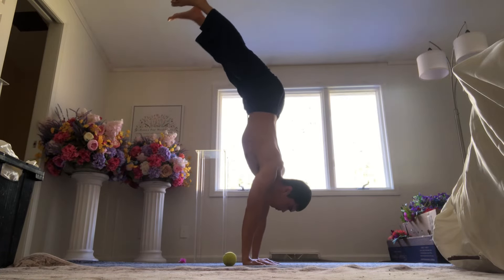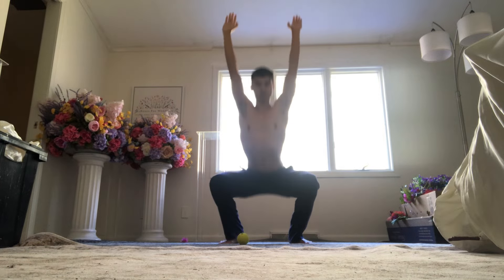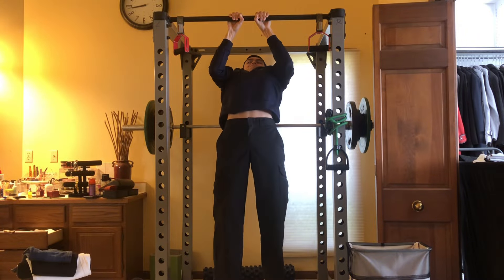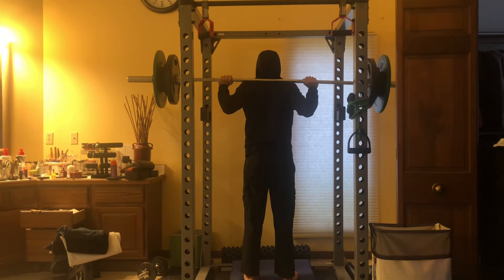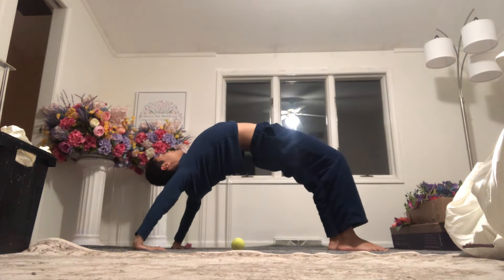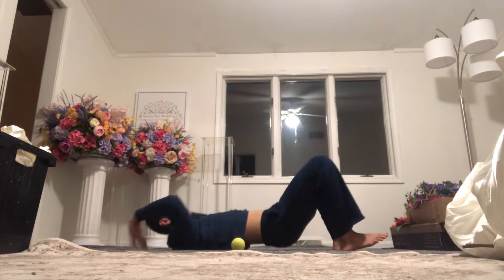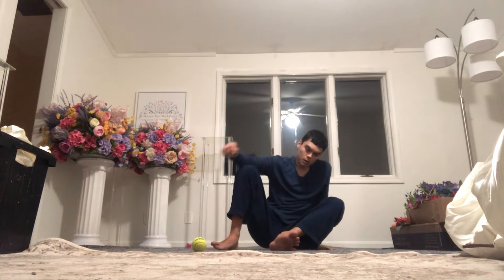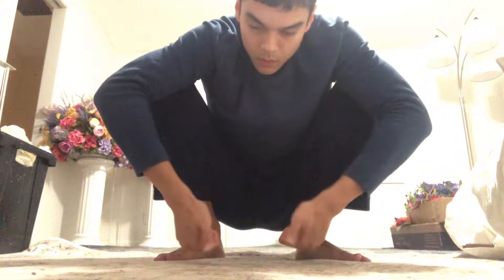Training Every Day 259